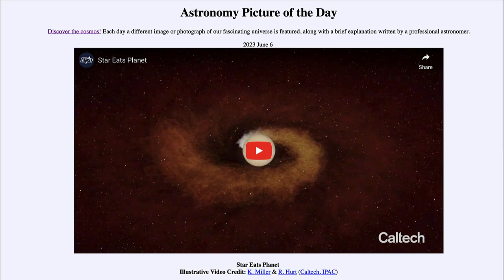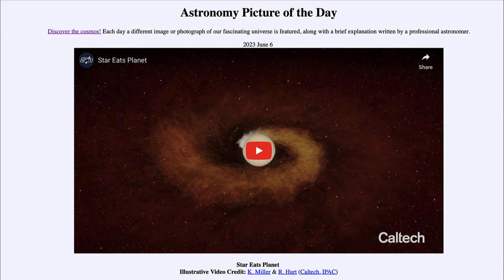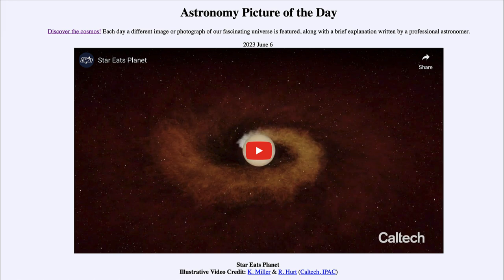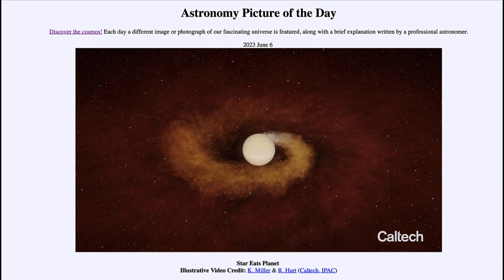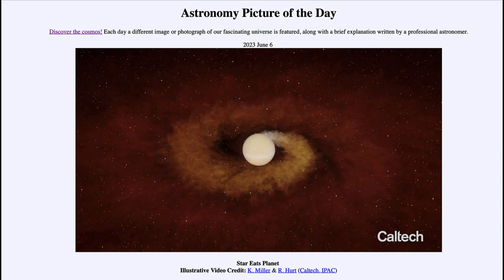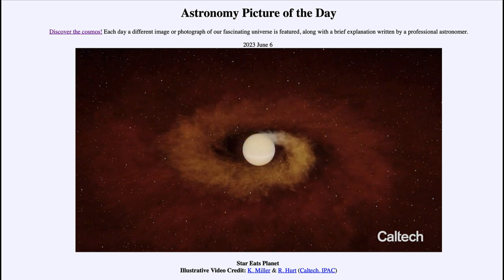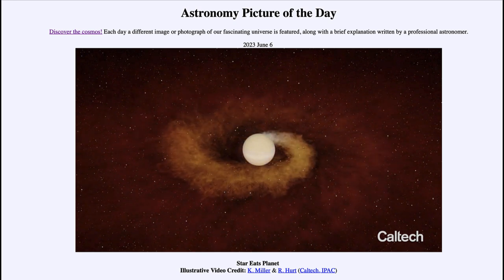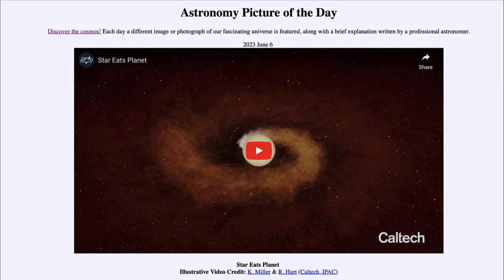2023 June 06 - Star Eats Planet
In today's image, we see an animation of a star consuming one of its planets. The actual event was detected in 2020. And was the first detection of such an event even though we understood that this kind of thing must occur. The animation will show what happened in far more detail than could be directly observed over the vast distance.